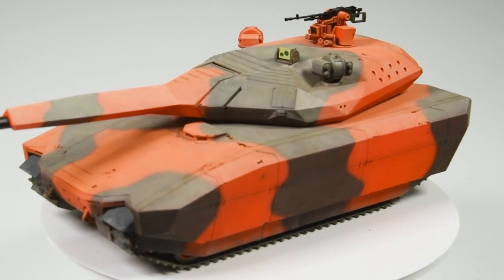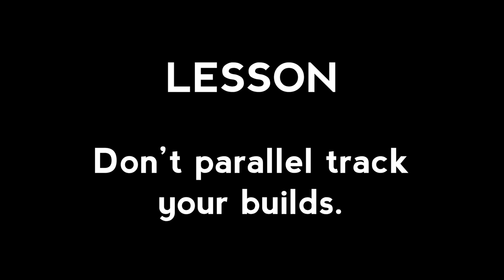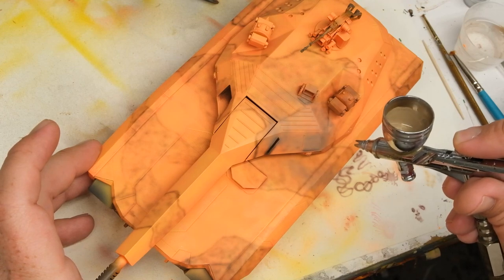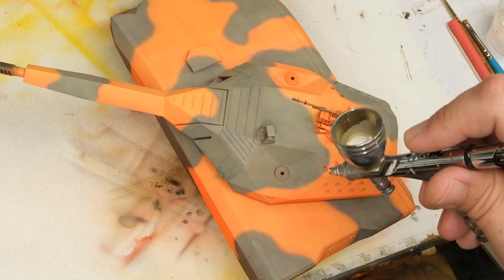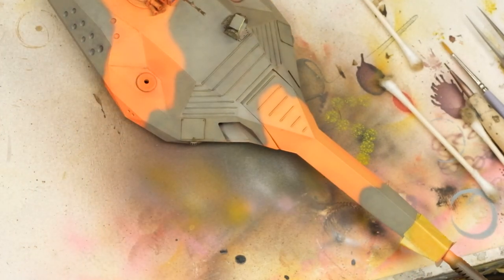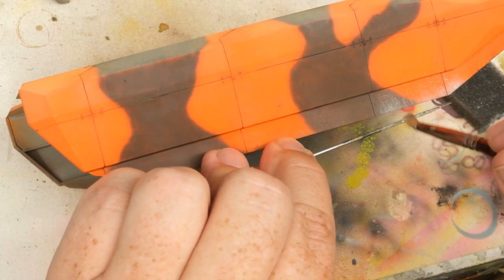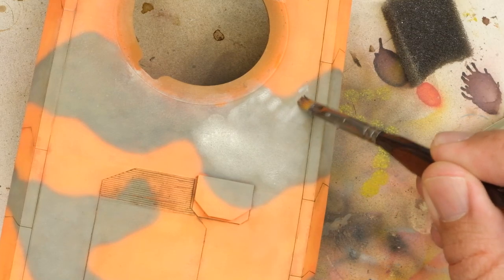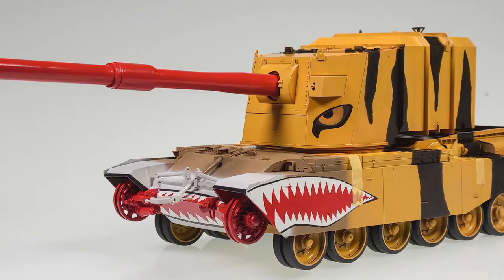Orange PL-01 - Tank the Rainbow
The second Tank the Rainbow build crosses the line - this time out, Takom's marginal PL-01 in orange.